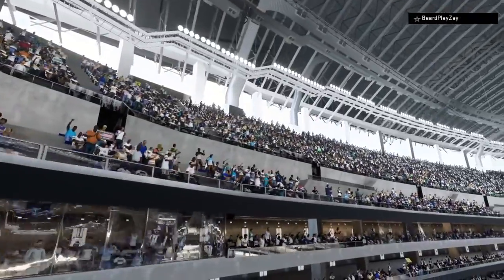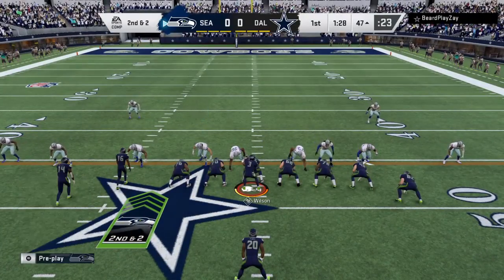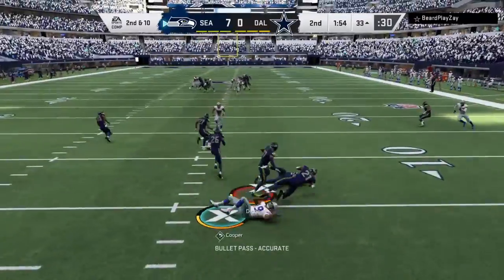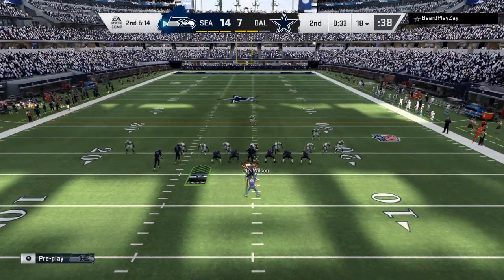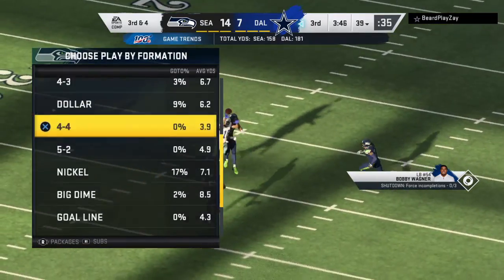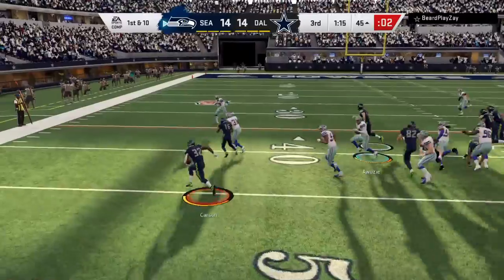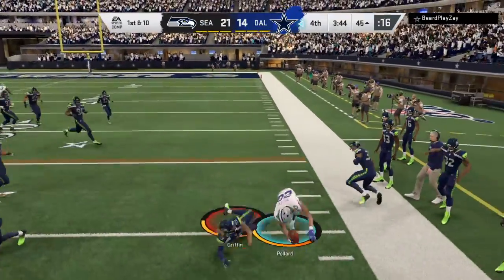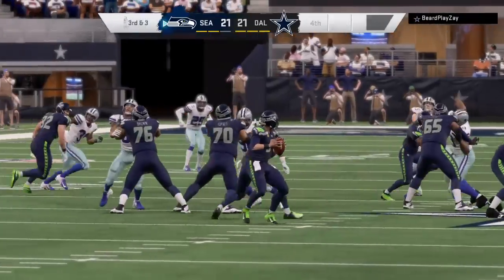Madden NFL 20_20200227233457